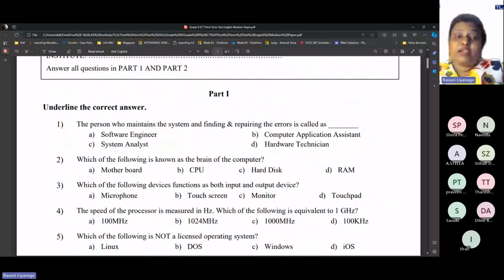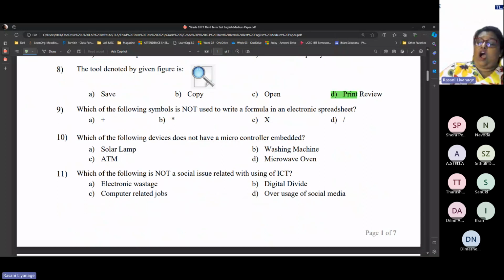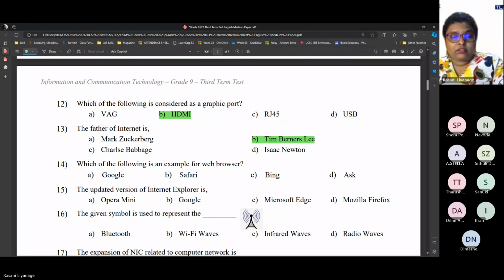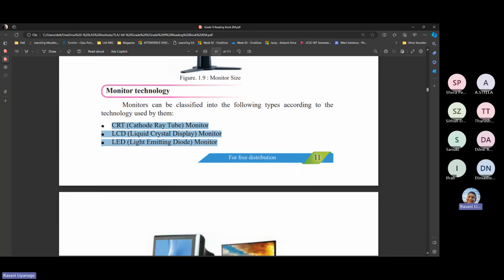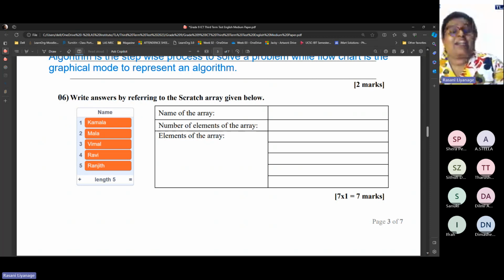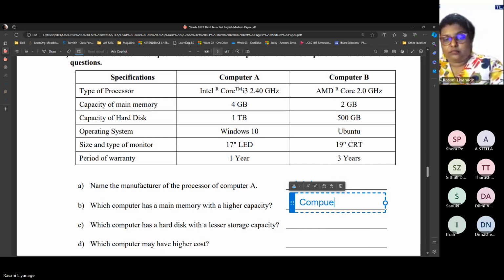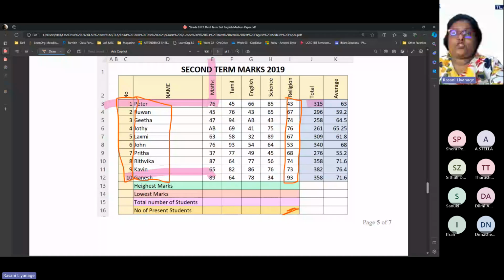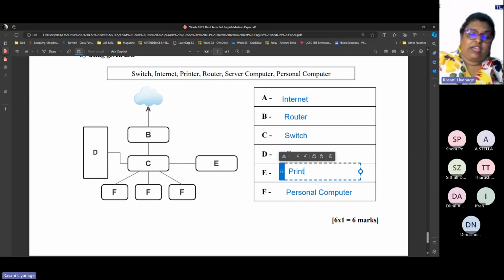GRADE 9 ICT Revision Discussion 22 Jan 2024